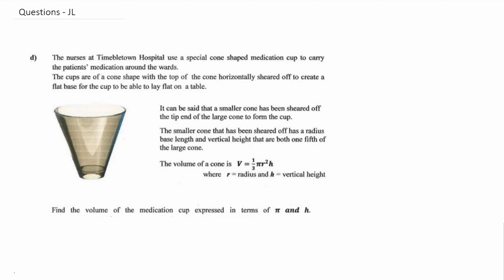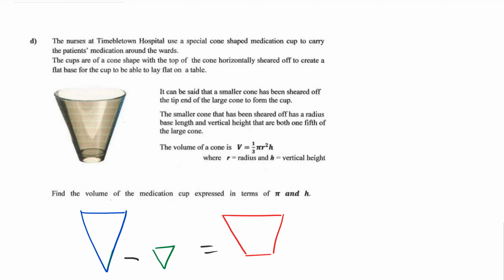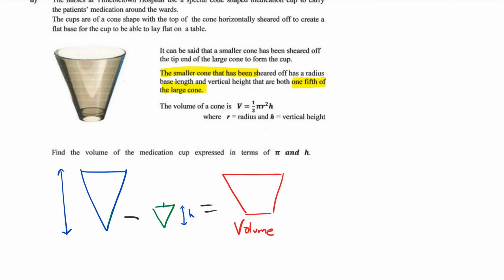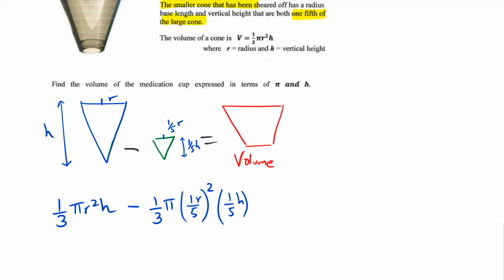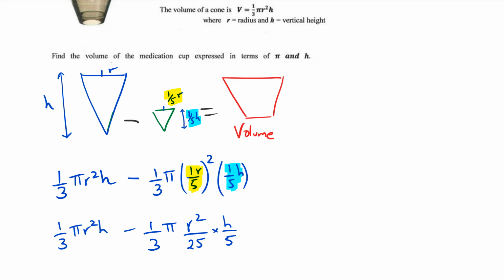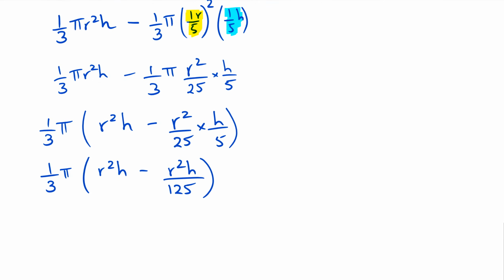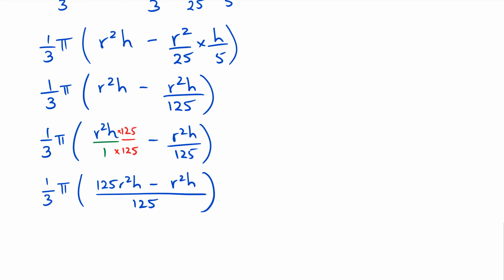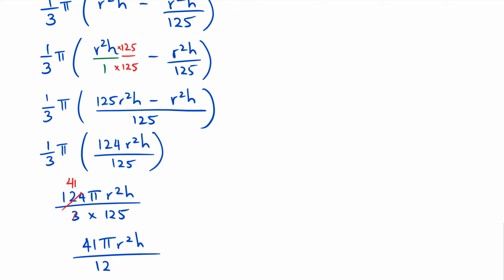NCEA Level 1 MCAT Algebra Preparation - Viewer Questions | JL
Thanks to theGreenlandShark for spotting the mistake - comment pinned!